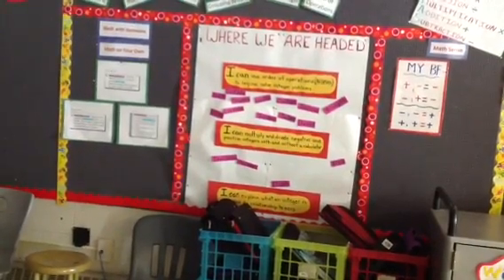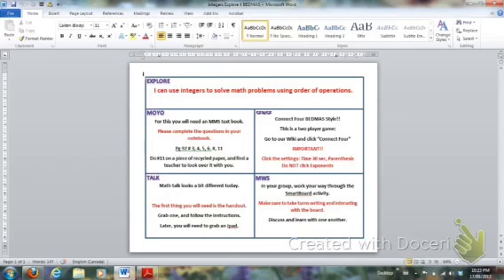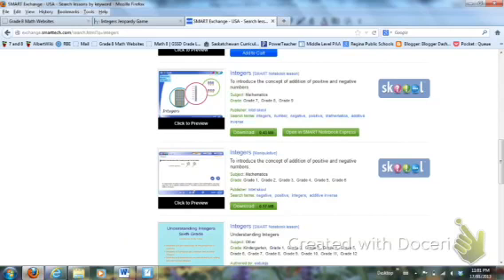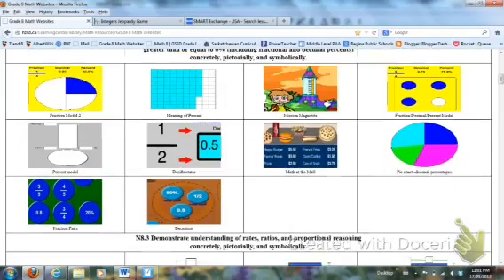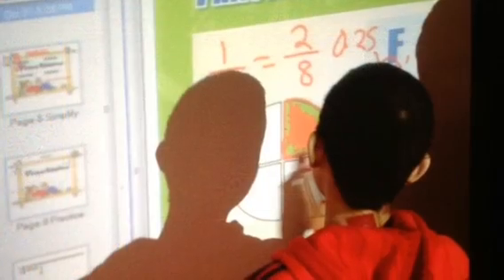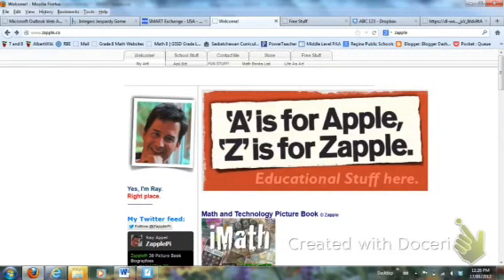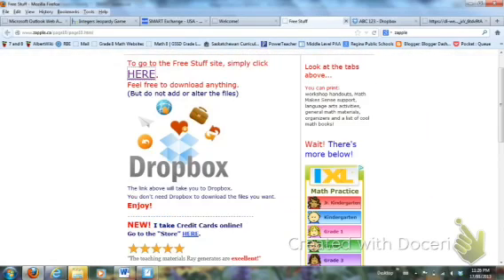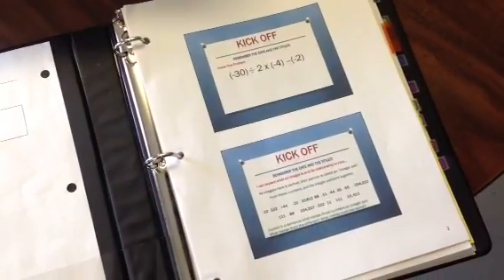Explore+4:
A framework for teaching math focusing on key learning to enhance success